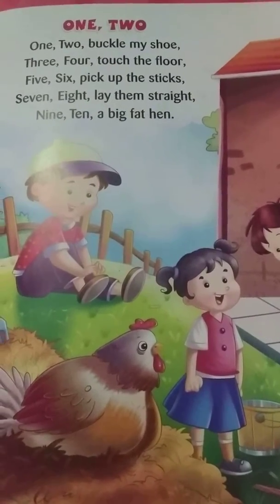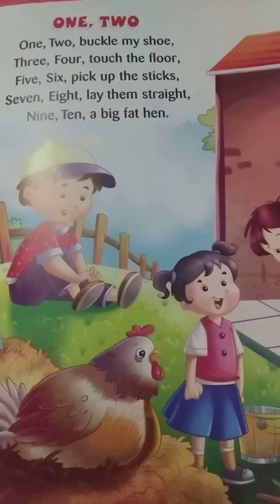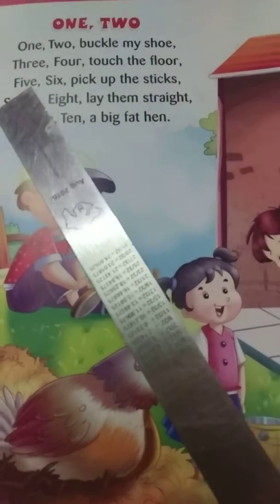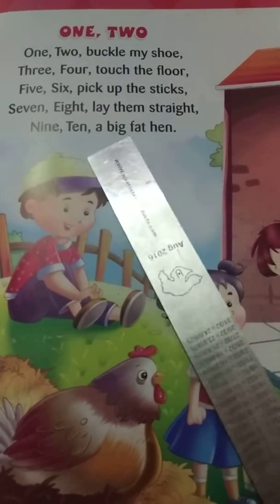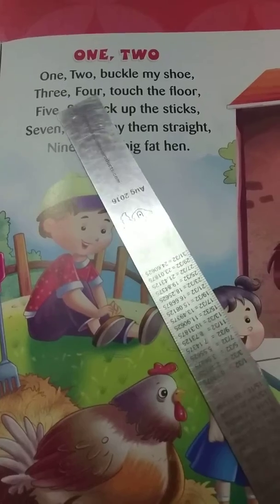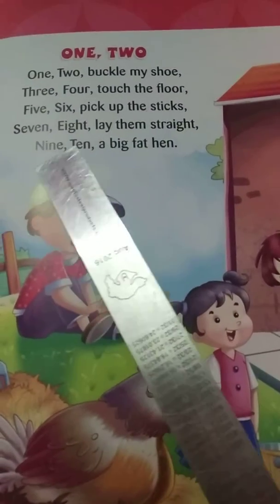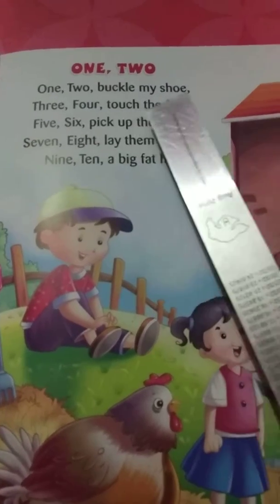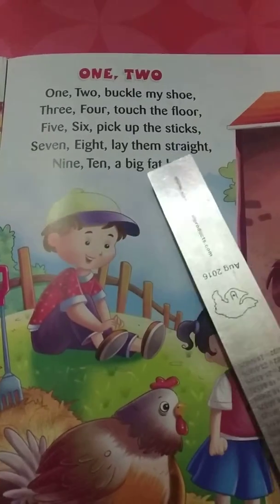NURSERY RHYMES: ONE TWO BUCKLE MY..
Reading and singing it loud and clear.